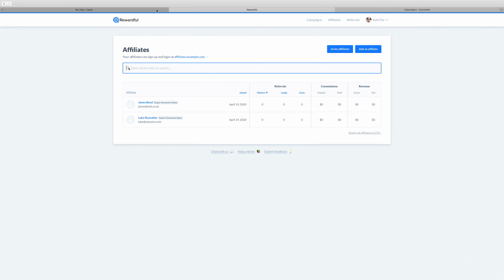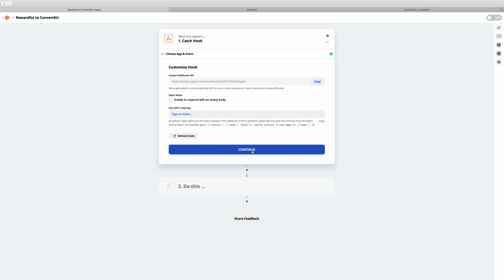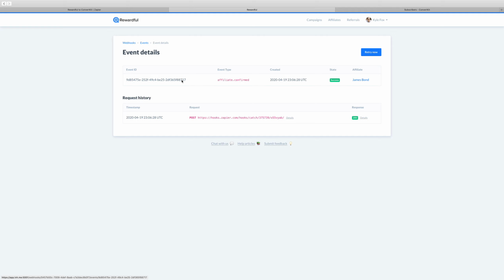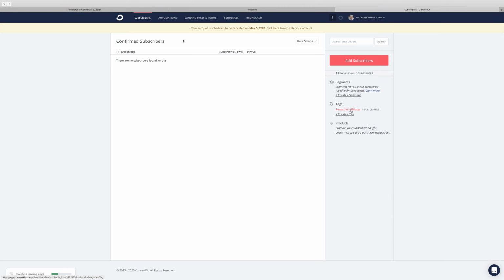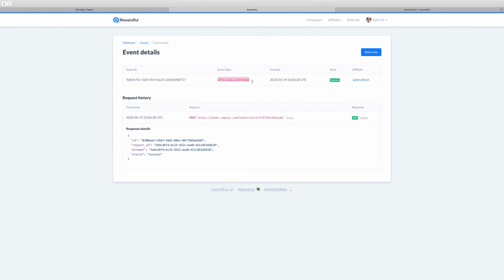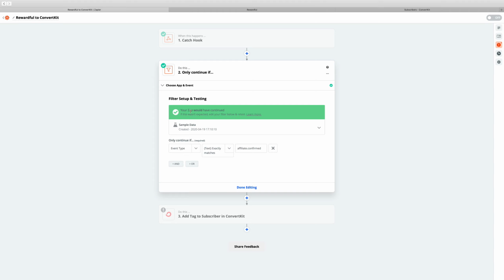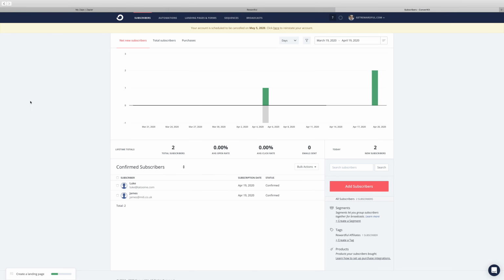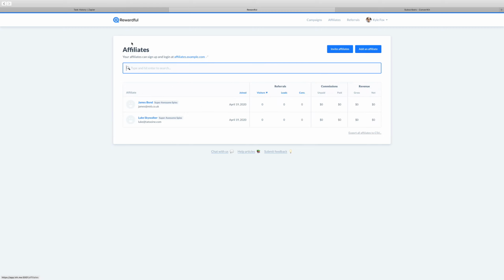How to Automate Affiliate Workflows with Rewardful and Zapier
Manual affiliate workflows don’t scale.

With the Rewardful + Zapier integration, you can automatically sync affiliates and referral data from Rewardful to your favorite tools — without custom code.

In this video, we demonstrate how to connect Rewardful to Zapier and sync affiliates to an external email provider. The example uses ConvertKit, but the same workflow applies to any Zapier-compatible app, including Mailchimp, Slack, Google Sheets, and hundreds more.

This setup is ideal for SaaS teams that want to automate affiliate onboarding, email sequences, notifications, and internal workflows using Rewardful data.

• SaaS founders running an affiliate program
• Marketing teams automating affiliate onboarding
• Growth and partnerships managers using Zapier
• Teams looking to reduce manual affiliate admin

🚀 Learn More About Rewardful and Zapier

🧰 Additional Help Resources

📘 The Affiliate Program Playbook (Free)

Learn how to build and scale a high-performing SaaS affiliate program with Rewardful’s playbook:

A practical system covering setup, recruitment, activation, retention, and more — with free templates included.

🤖 SaaS Affiliate Marketing Expert Claude Skill (Free)

Have an affiliate marketing expert on call 24/7. Get answers to any affiliate marketing question:

Ask this Claude skill anything—from designing commission structures and recruitment emails to fraud prevention and growth strategy. Built directly on Rewardful’s proven playbooks, real program data, and years of industry expertise.

🏷 Topics & Concepts

Rewardful Zapier integration • affiliate automation • SaaS affiliate workflows • Zapier webhooks • affiliate onboarding automation • email automation for affiliates • affiliate software for SaaS